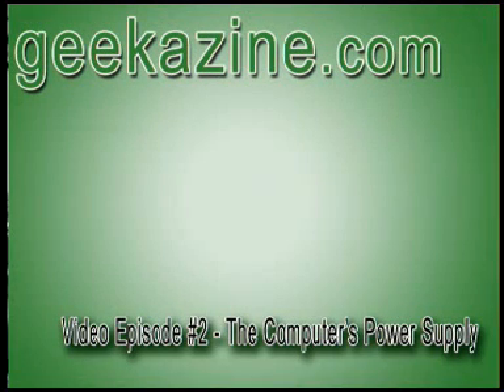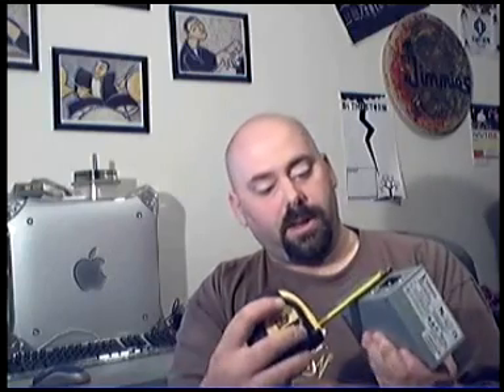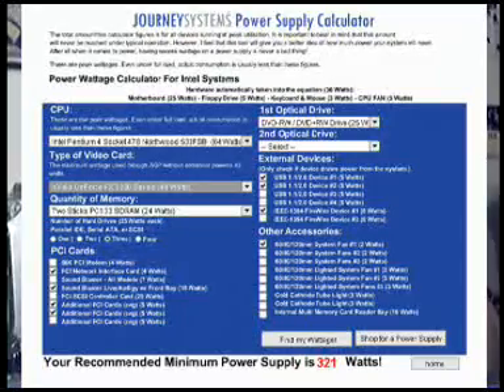Video Episode #2 - The Power Supply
Are you going to upgrade your computer? Don't forget about the power supply. Make sure you are not killing your machine.